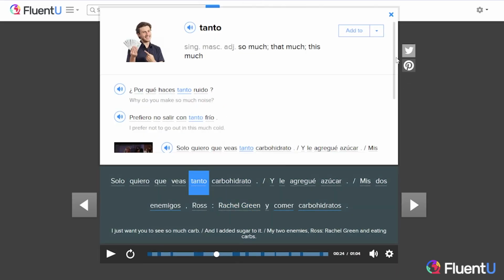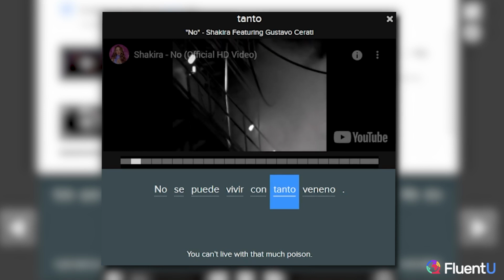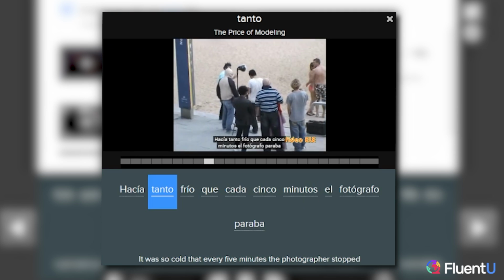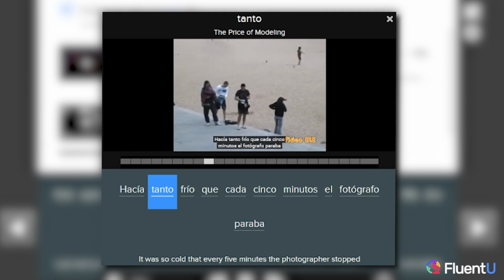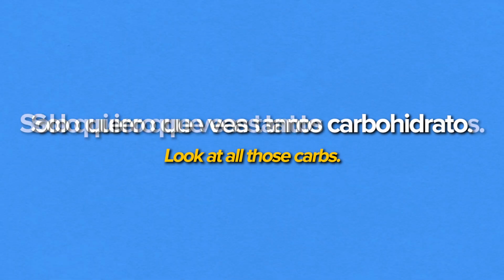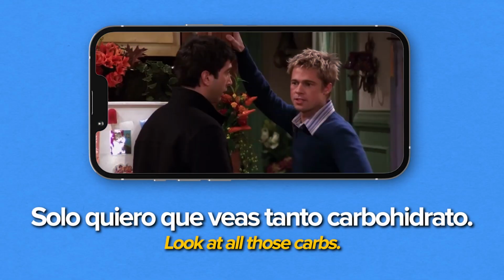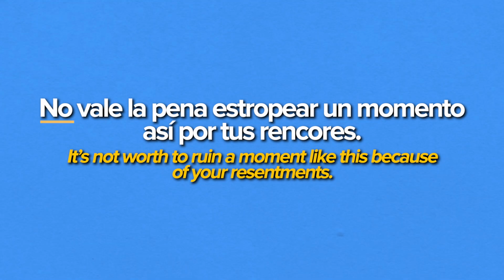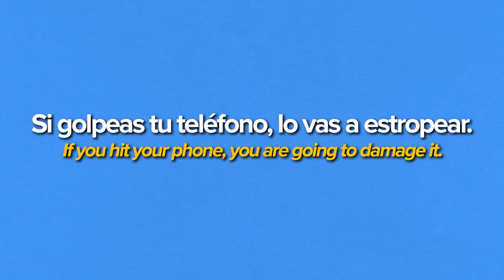Learn Spanish with the TV Show Friends: Will & Rachel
Looking for fun ways to learn Spanish? Today we’re breaking down this hilarious scene from Friends featuring Brad Pitt.

We’ll start by watching the clip with subtitles, then we’ll break down each section to learn key vocabulary and expressions, and finally, we’ll watch the clip again without subtitles. By then, you’ll be able to see how much you’ve learned with this video.

We want to help you learn Spanish with real-world videos so that you can speak like a native!